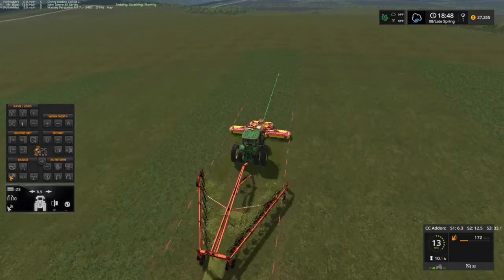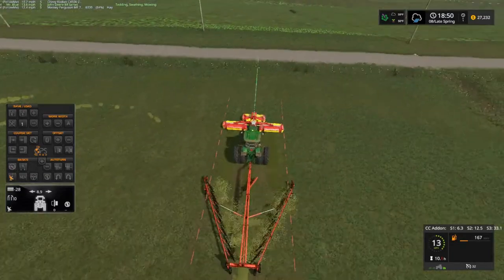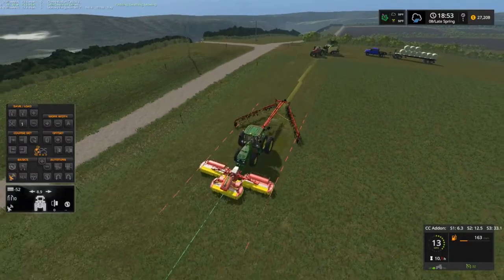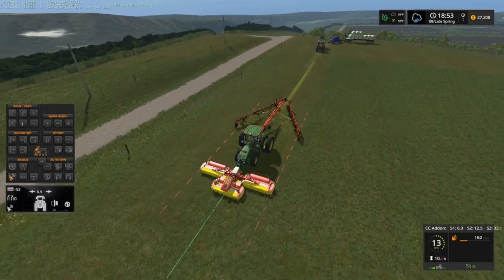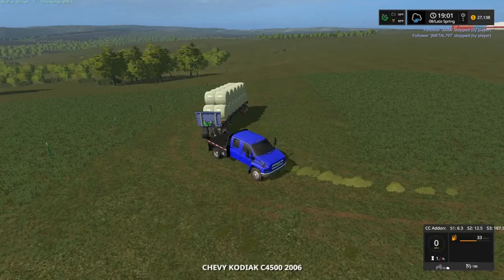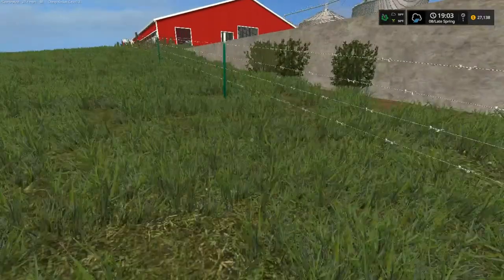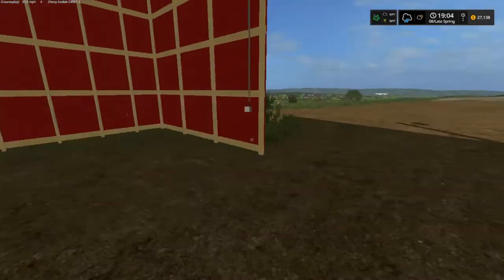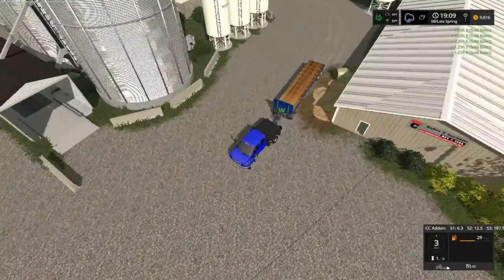Let's Play Farming Simulator 17, No Creek Farms, Ep 9 With Mr Blue!!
Hey every one, Today on No Creek Farms, I Bale like crazy and bale like crazy again!! Also buy two cows!

Fan Mail:
Tommy Miller